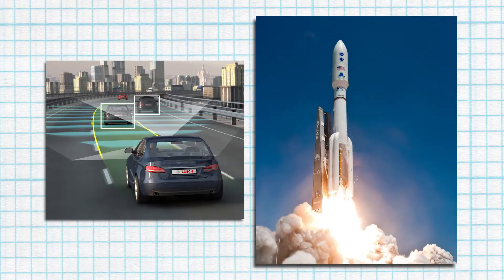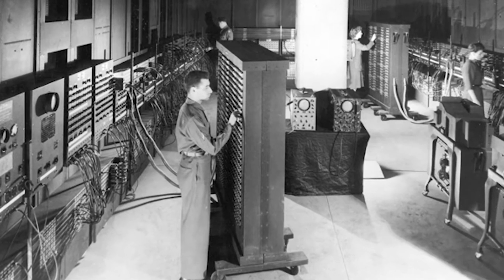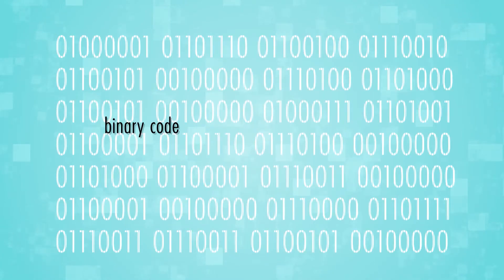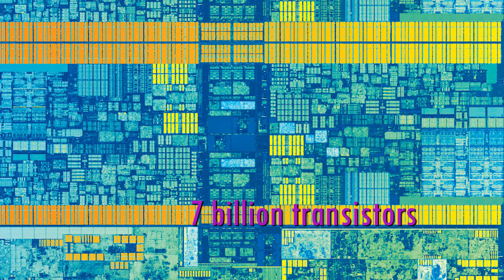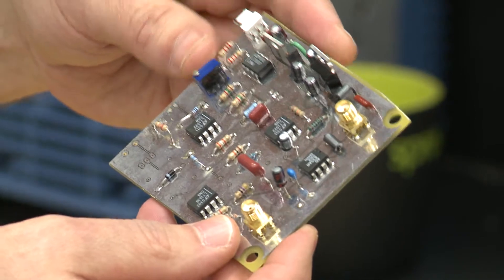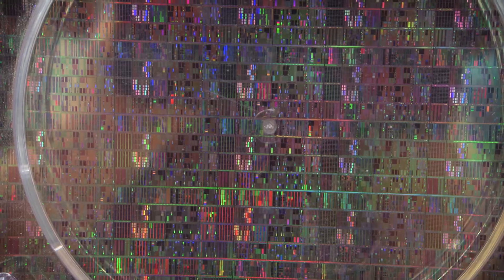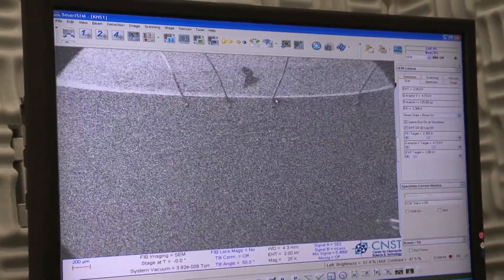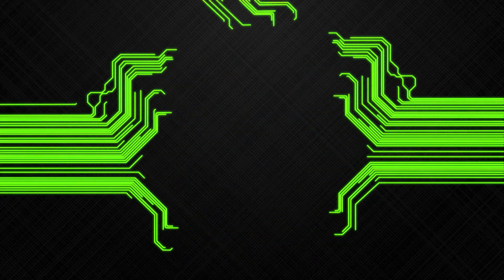Innovation Workshop: Electronic Circuits -- Full Show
How do electronic circuits shape our lives? Innovation Workshop: Electronic Circuits explores the cutting-edge science of electronic circuits.

The innovation of the integrated circuit has revolutionized the kind of electronics that we can build and allows us to make cooler gadgets to lead high-tech lives. Inside cell phones, computers, watches, and even cars, electronic circuits help process, store, and share information. By examining the manufacturing process, students learn how complicated and precise electronic circuits have become.